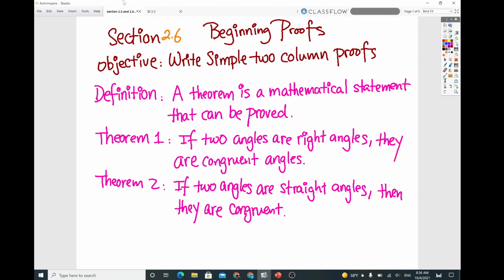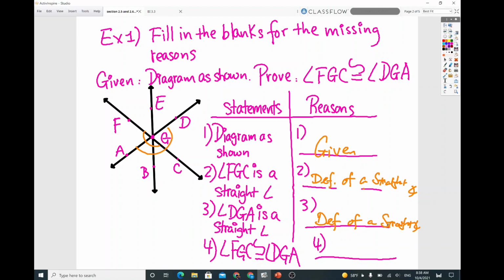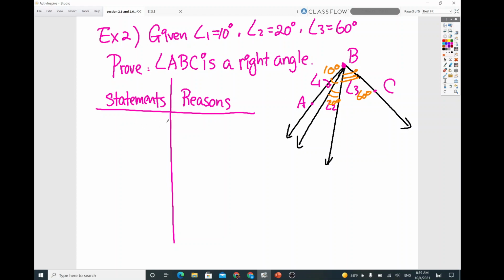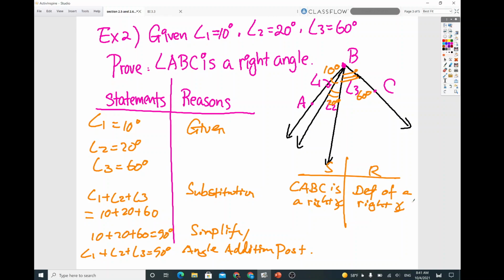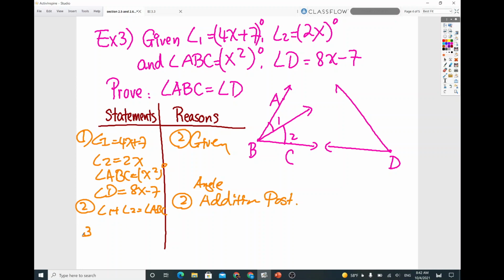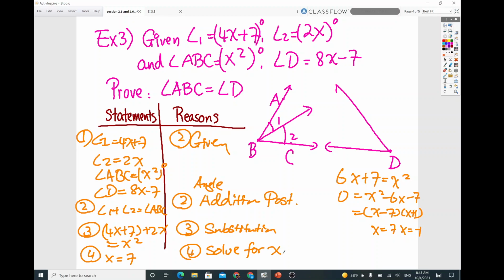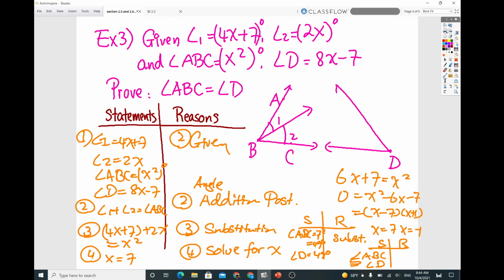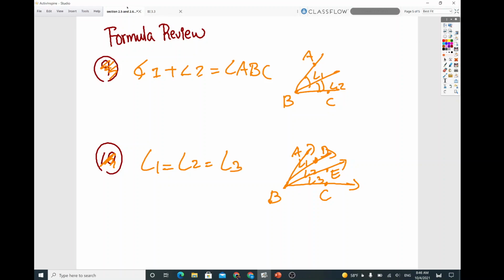Big Idea Geometry 2 6 Geometric Two Columns Proof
Mr. Chen brings more examples of the geometric two-columns proofs.